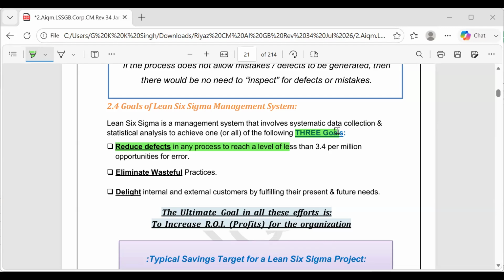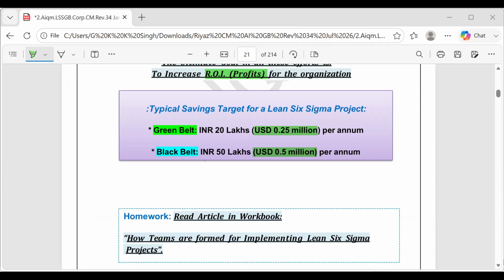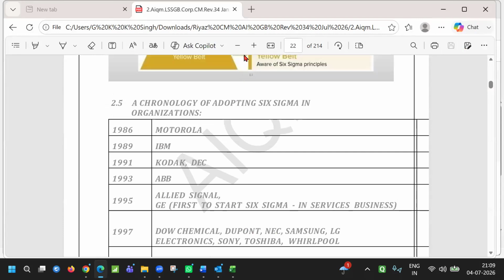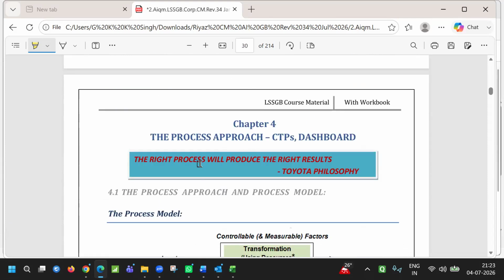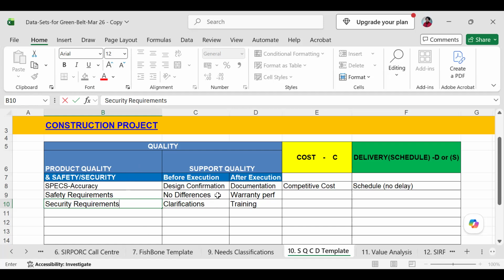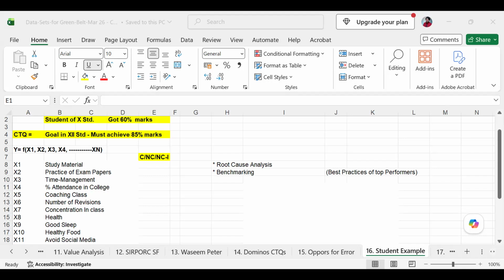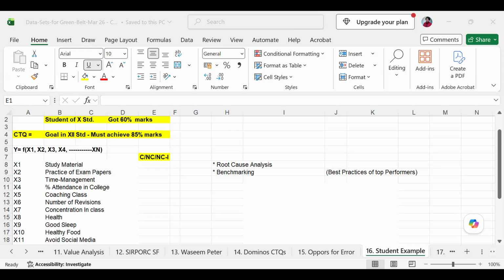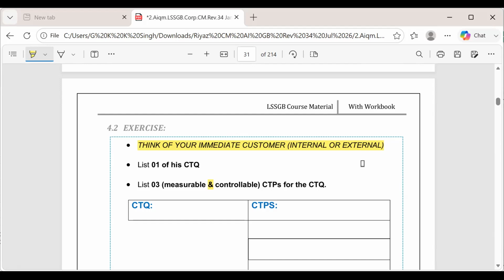Day 2 4th July Saturday Part 1 Class Recording